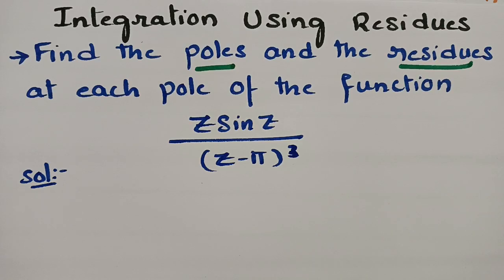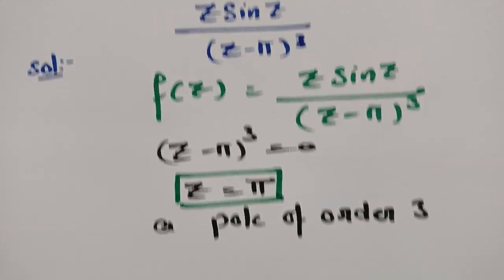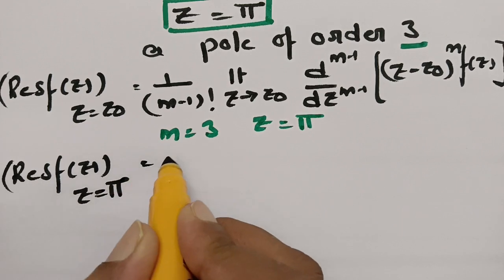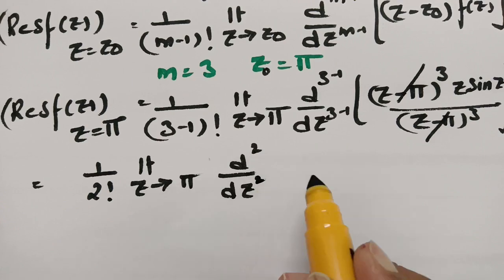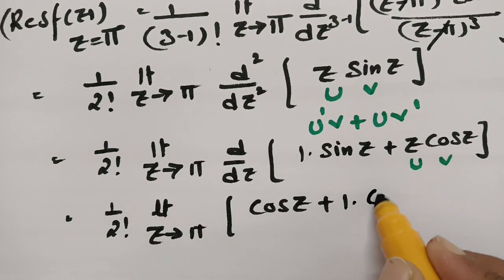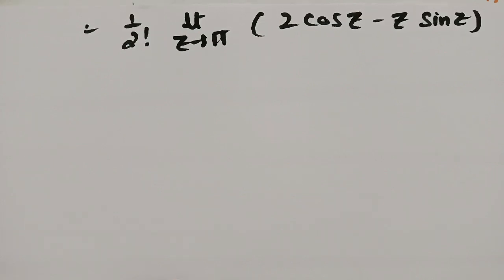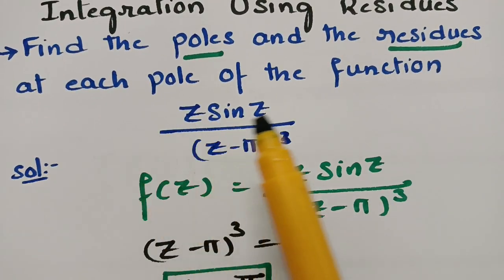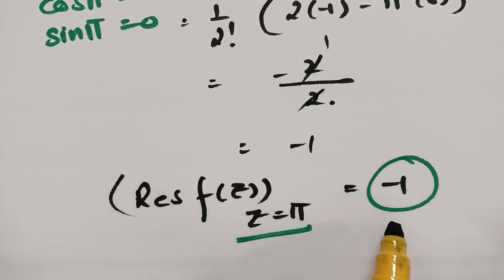To find poles and corresponding Residues of the function-complex Analysis